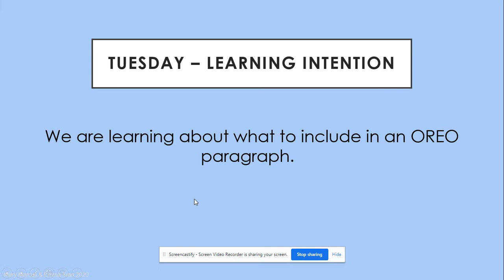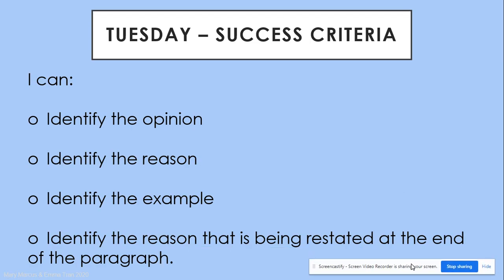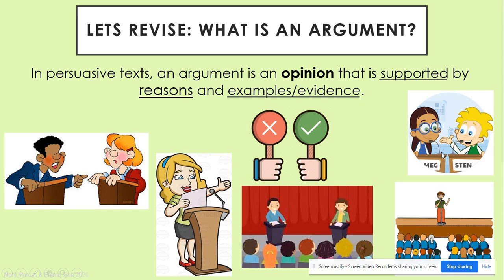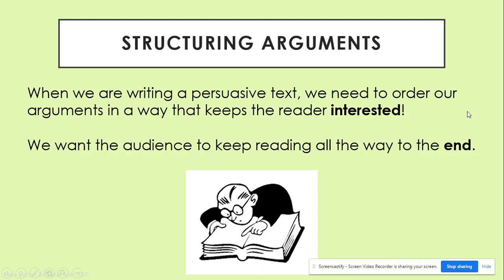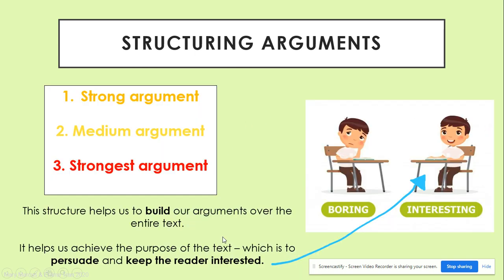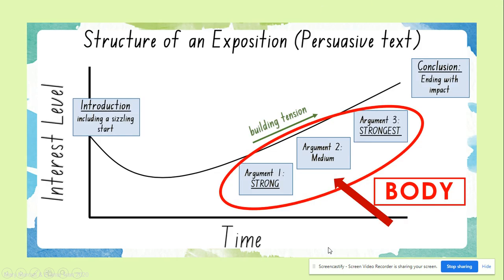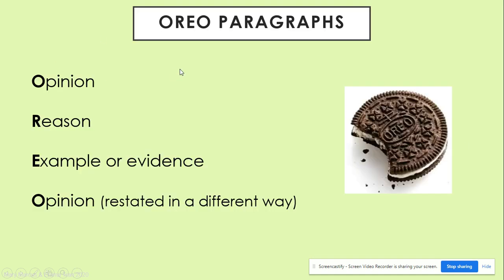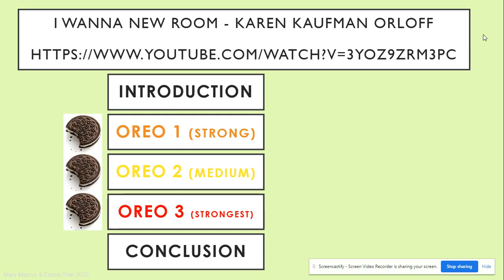Writing Tuesday 27.7.21 Year 2